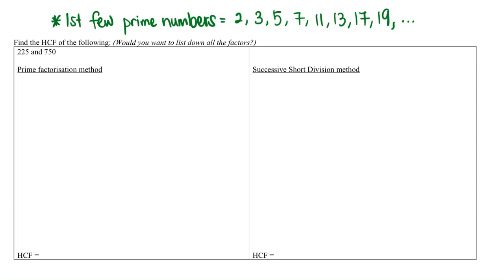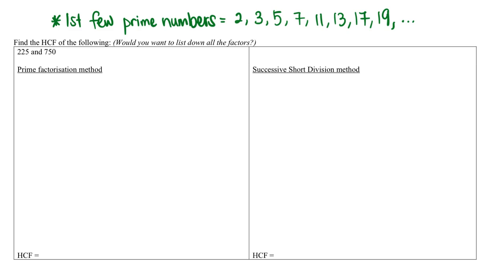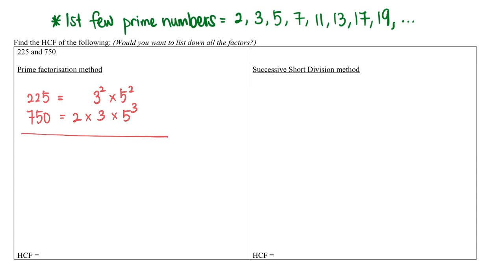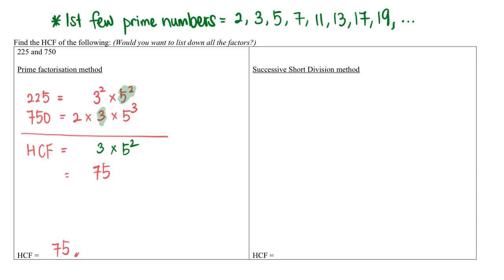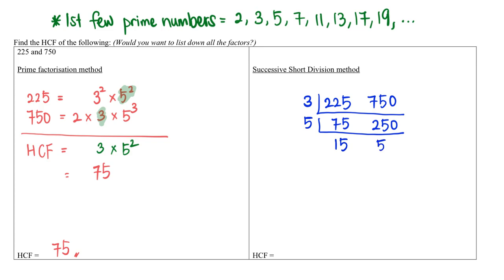Problem involving finding the Highest Common Factor (HCF)